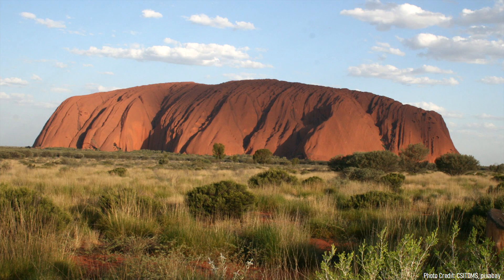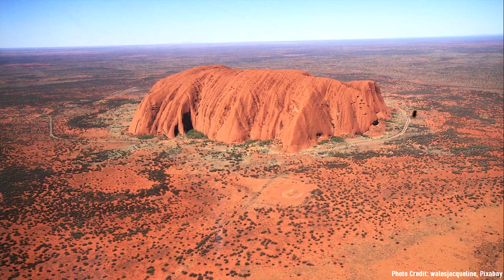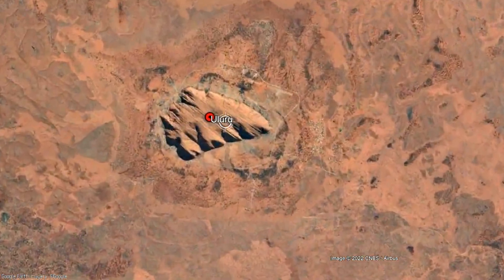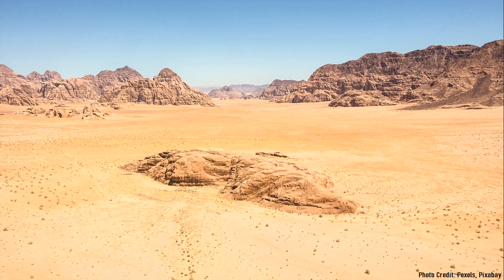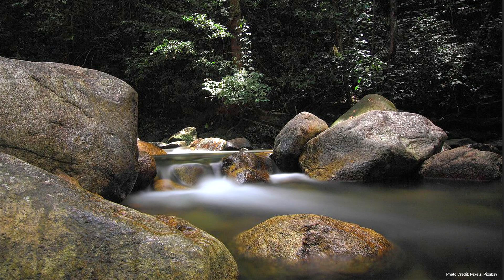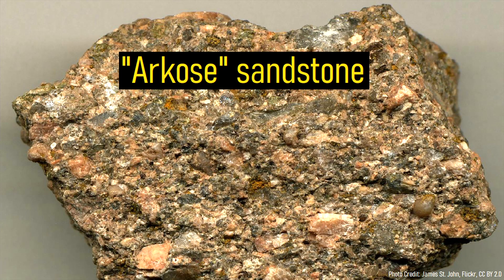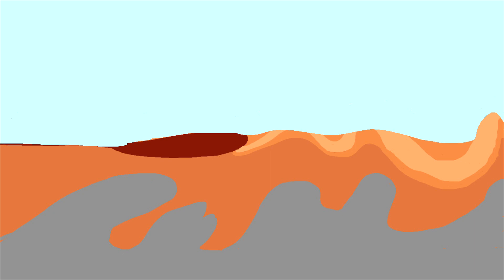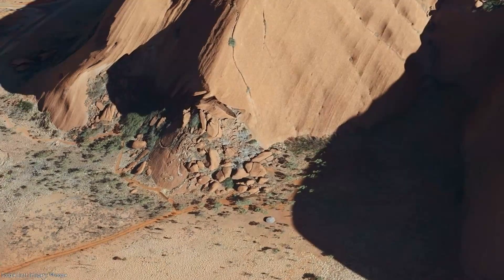The Geologic Oddity in Australia; Uluru / Ayers Rock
One of the most recognizable formations in all of Australia is the towering monolith of Uluru (also known as Ayers Rock). This massive monolith began its formation more than 500 million years ago, and was associated with a series of 5,000 meter tall snow covered mountains. Through deformation, faulting, and folding, the beautiful Uluru and Kata Tjuta were constructed. This video gives a brief explanation of how each of these rock formations formed.

If you see an image or video which is your own in this video or think me referencing a scientific paper does not fall under this doctrine and wish for it to be censored or removed, contact me by email at and I will make the necessary changes.

Citations:
[1] Australia: The Land Where Time Began, M. Monroe
[2] Australian Government, Kata Tjuta & Uluru Geology

0:00 Uluru
0:24 A Tilted Formation
1:09 500 Million Years Ago
1:43 A Vast Mountain Range
2:28 Sandstone Deposition
2:54 Deformation & Erosion